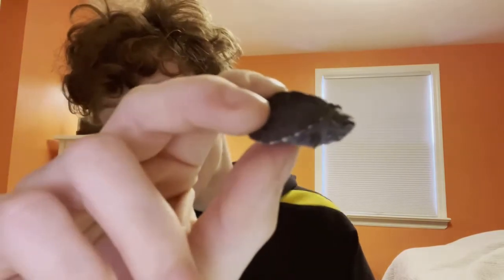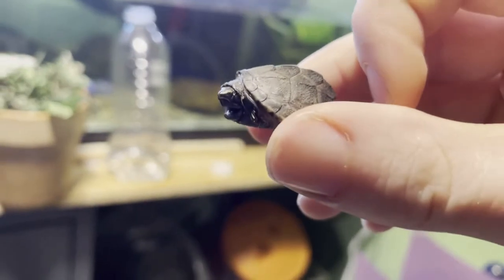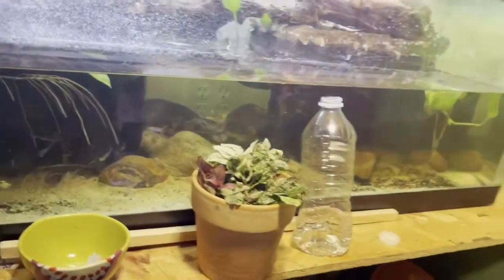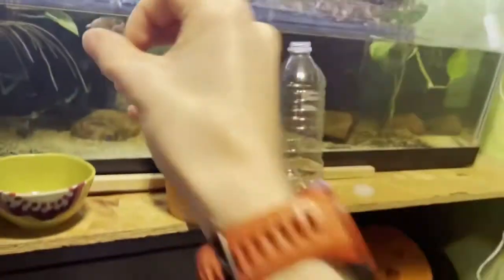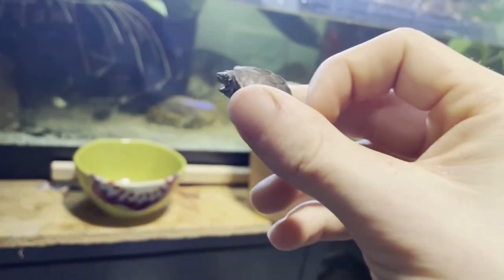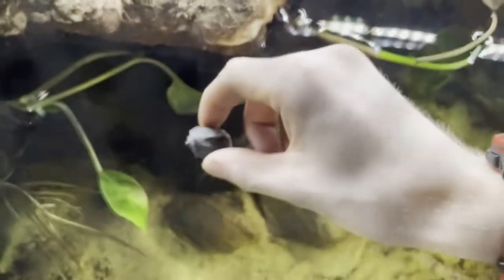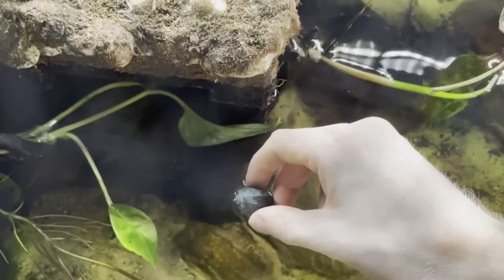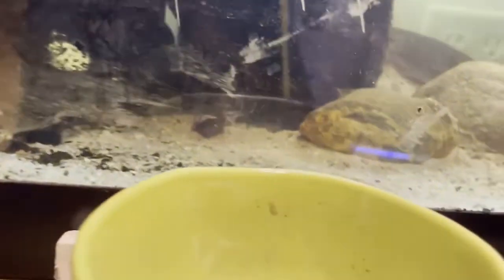Common Musk Turtle- Species Profile 2021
Sorry about how white everything is, I have a new phone and have to work on that, also iMovie no longer let's me upload to YouTube so that's an issue. But I had to release this video today, hopefully by wed I'll have all this fixed😁